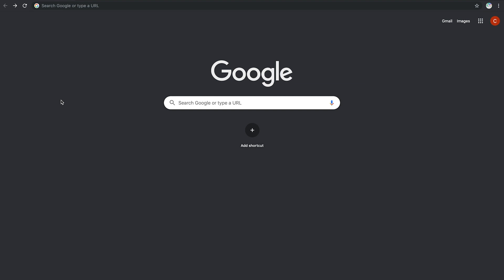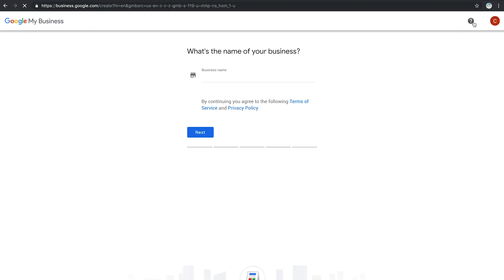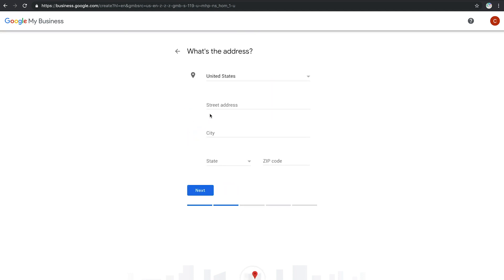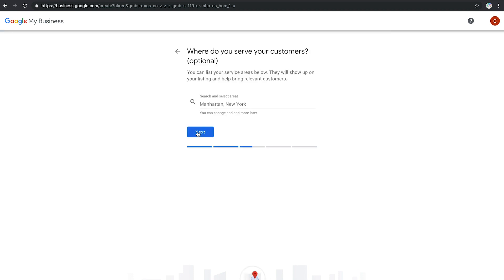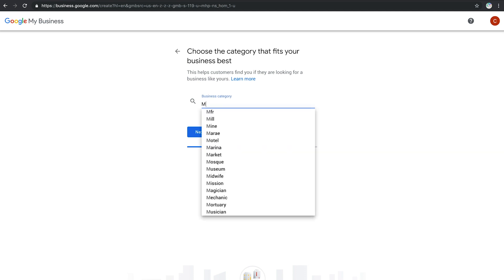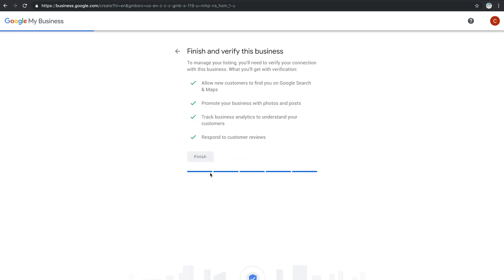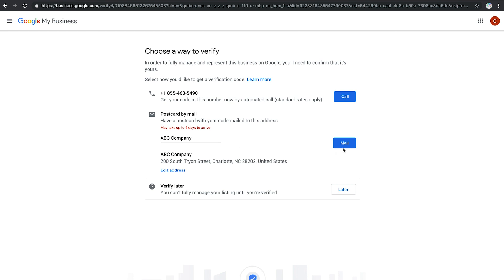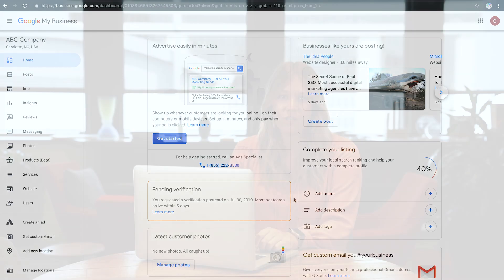How to Set Up a Google My Business Listing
You've heard a bunch of talk about Google My Business listings, but how do you go about setting one up for your small business? In this video, we break the process down into an easy-to-follow guide.